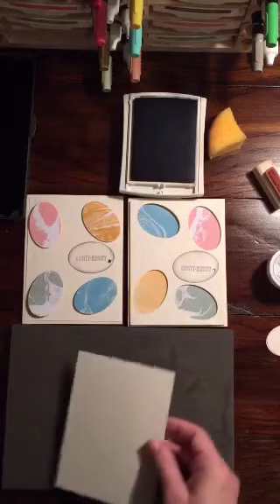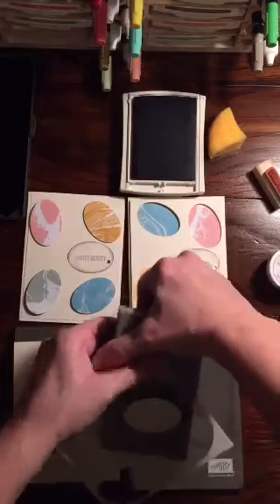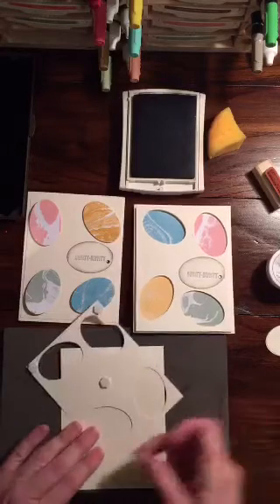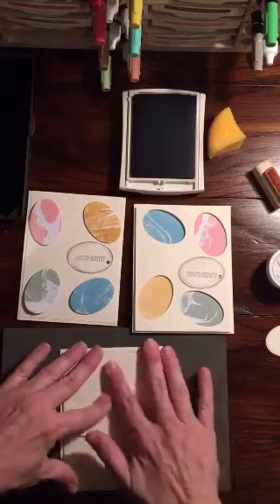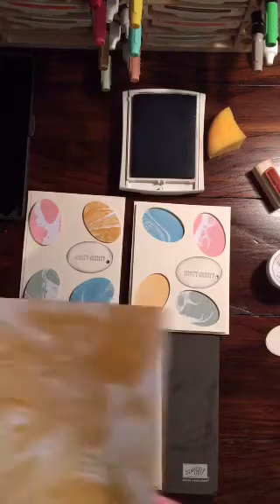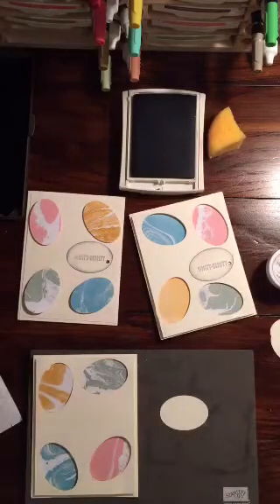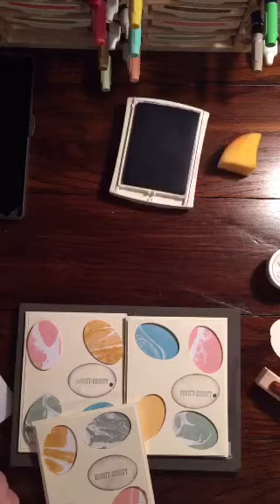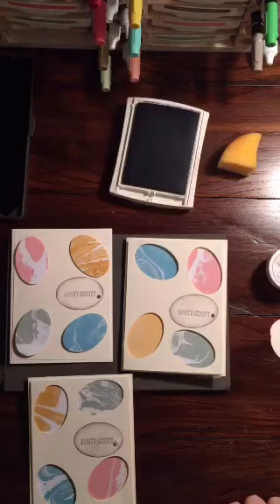Stampin' Up Easter punch card, recorded from previously live periscope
Supplies:

134273 And many more wood stamp set

119859 Extra large oval punch

119247 Pearl Jewels

119246 Rhinestone jewels

104332 Snail adhesive

104430 Dimensionals

101650 Very Vanilla Card stock

126985 Wisteria Wonder ink pad

102300 Bone folder

126889 Stampin trimmer

Rachthestamper.wordpress.com